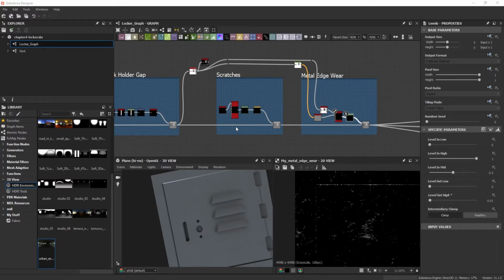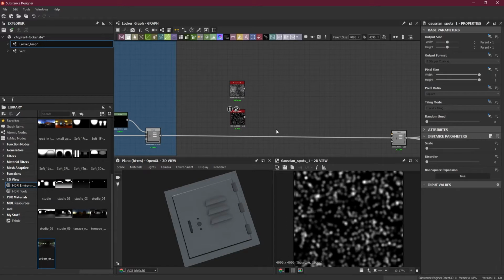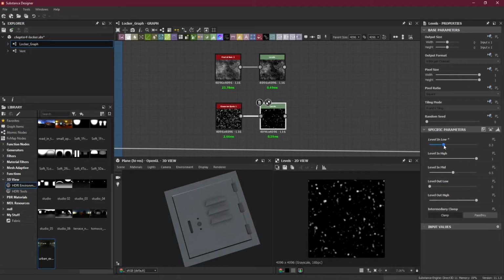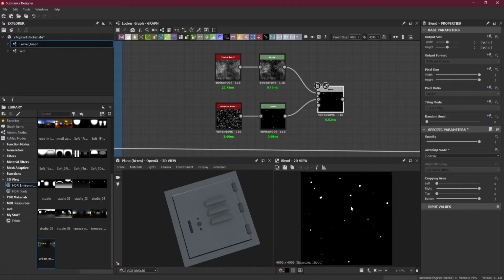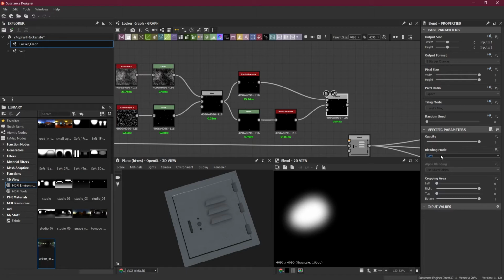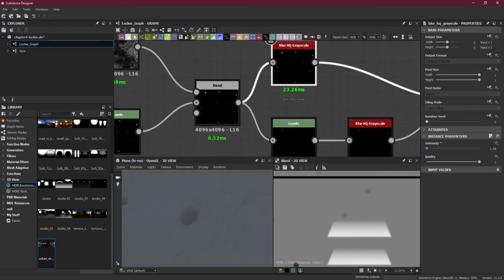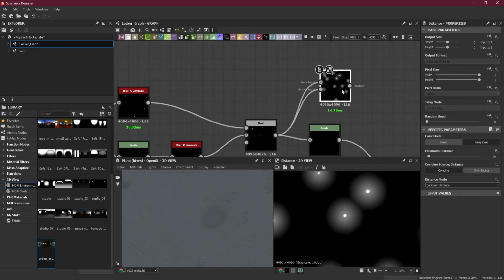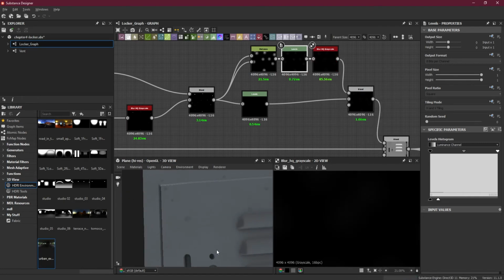How to Create Dents? | Lesson 6 | Chapter 4 | Substance Designer 2021 Essential Series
In this lesson, we will go more further and create dents to make the locker look more older and roughly used.